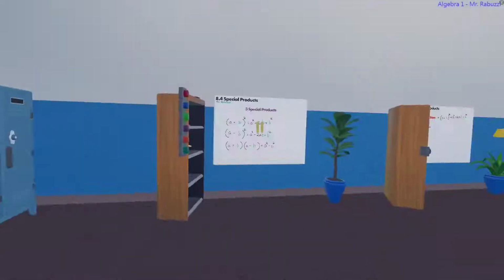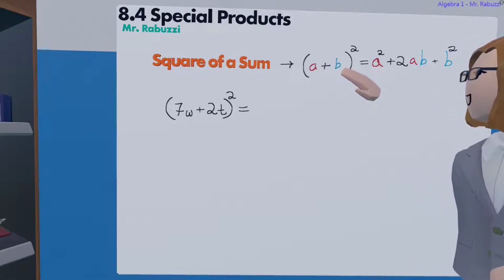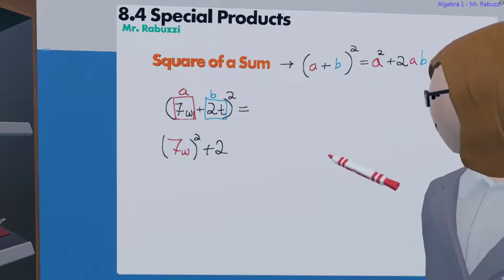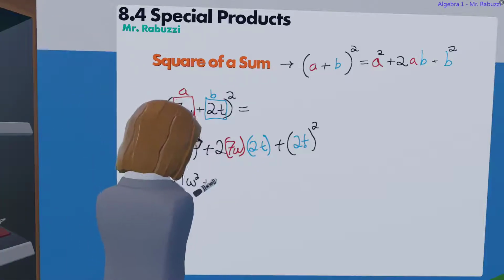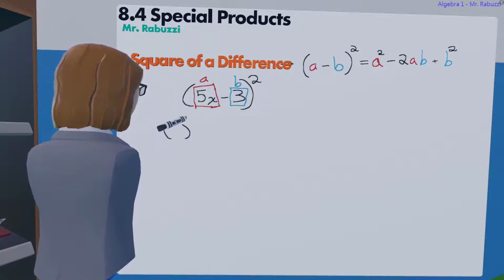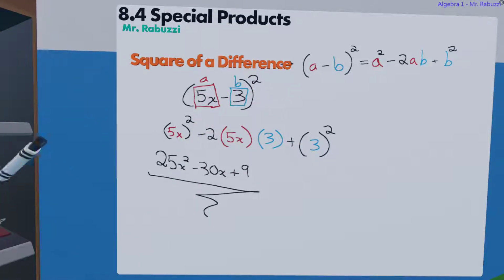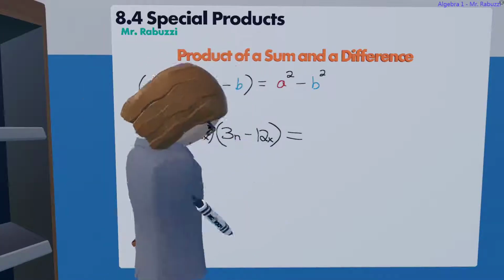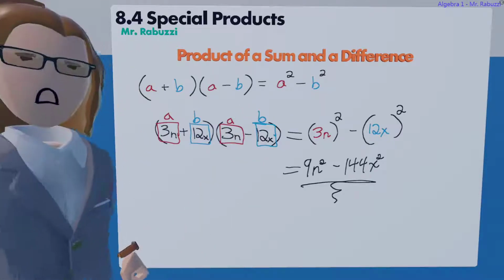Mr. Rabuzzi Algebra 1 = Lesson 8-4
Video Lesson for Algebra 1 with Mr. Rabuzzi